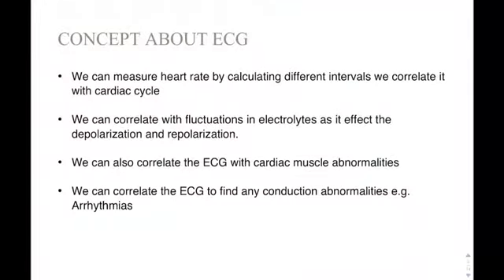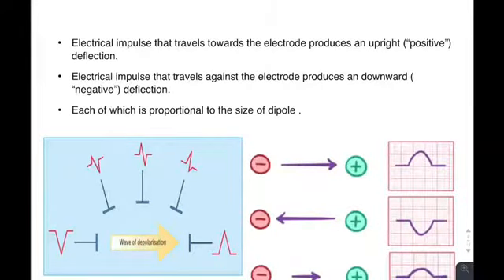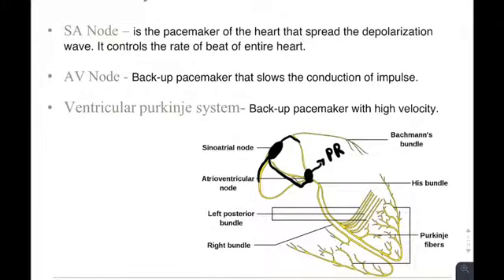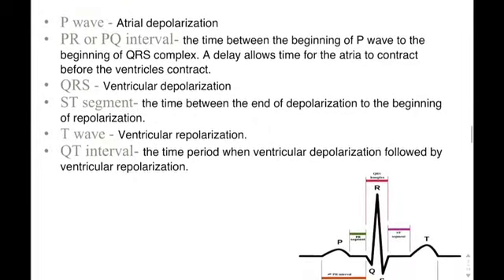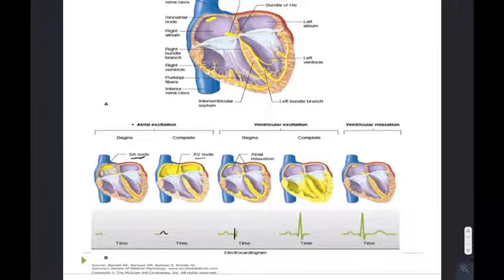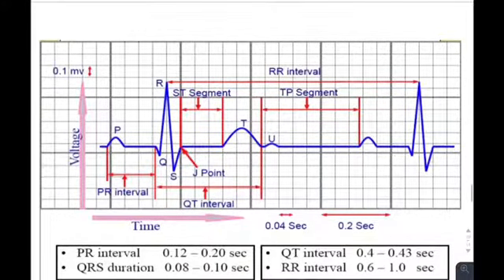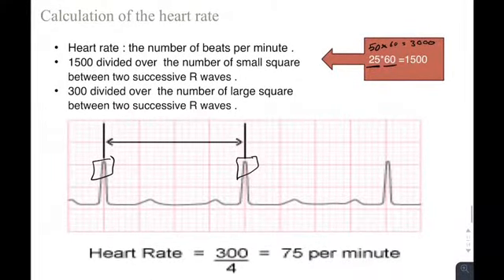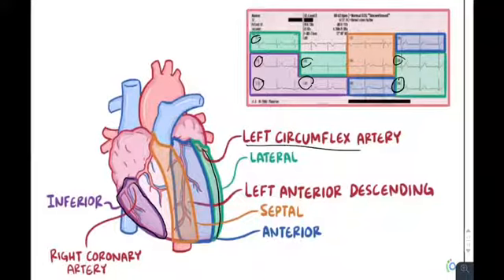Sara Yousef | Basics of ECG | MedTalks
"MedicalTalks"
مبادرة مخصصة لمناقشة وطرح مواضيع مفيدة وشيقة تخص طلبة الطب في جميع مناحي الحياة.